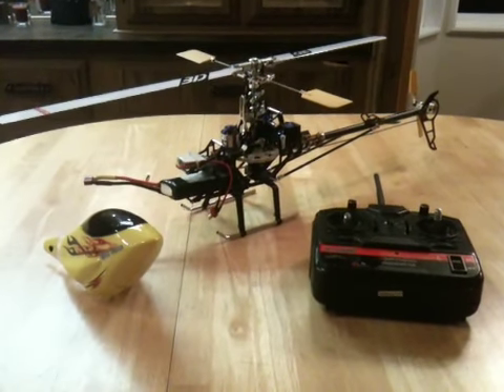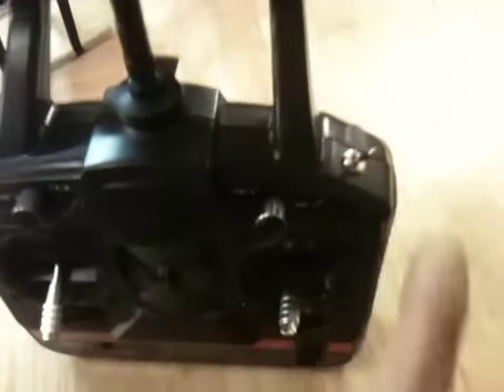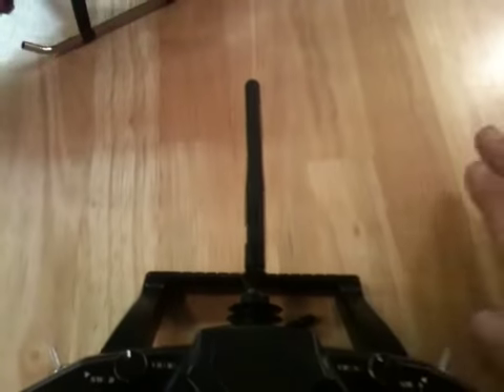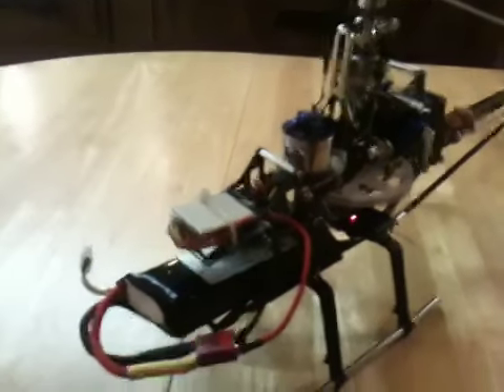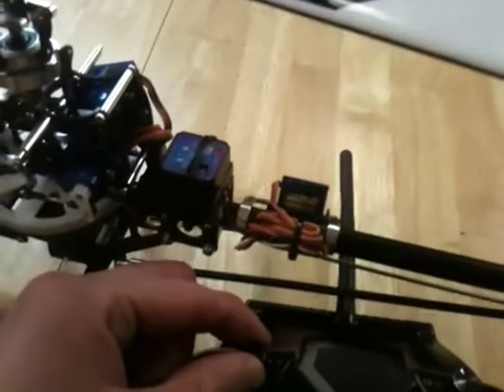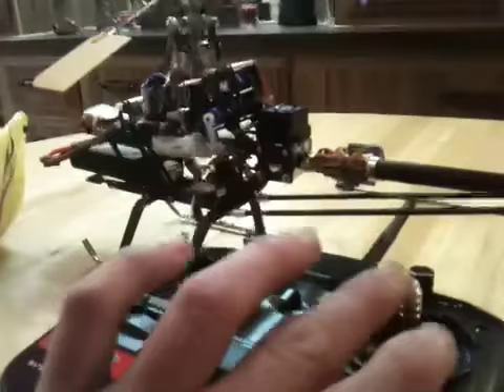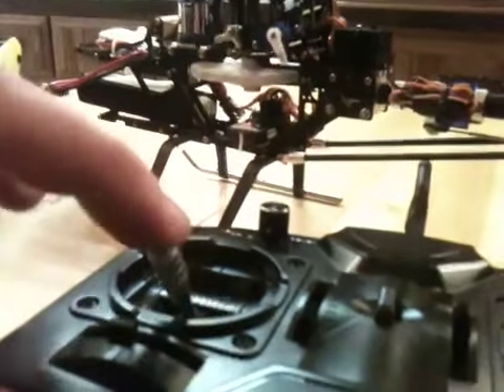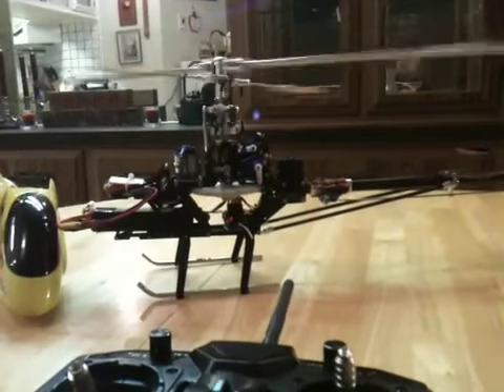Yellow blackhawk tx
Vid explaining the functions of the properly configured tx using the t6config program. If your tx is stock it does not function like this!